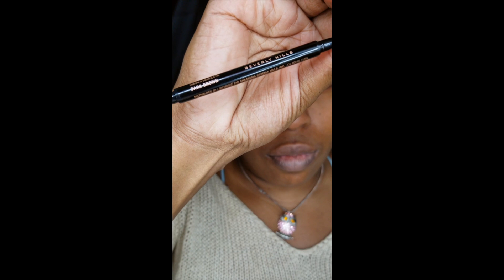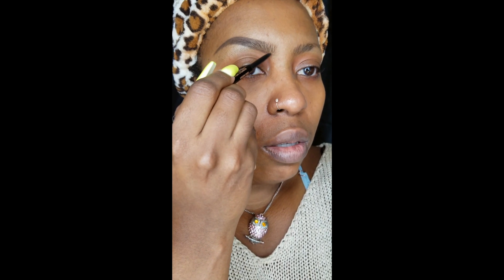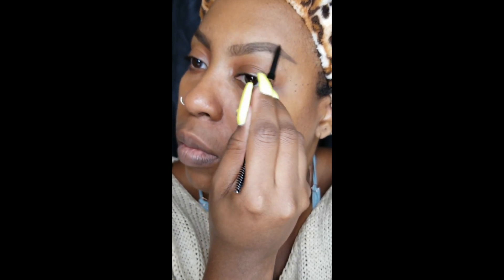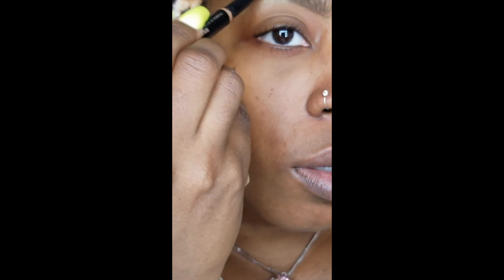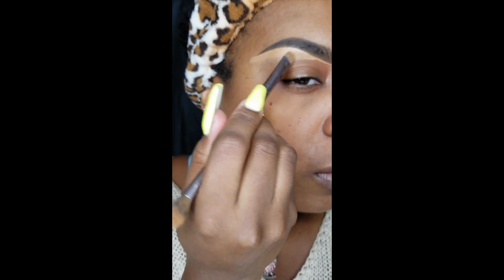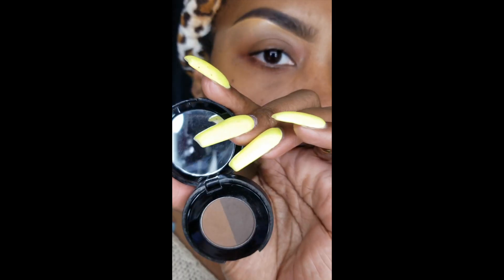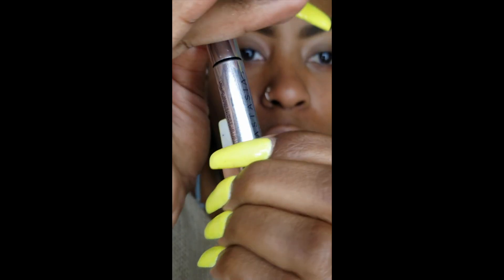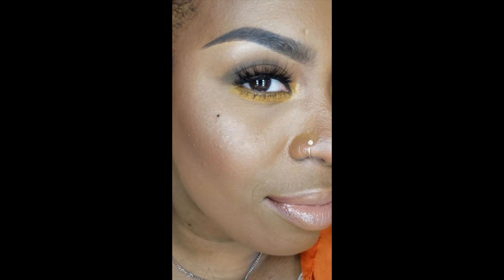Your Brows are Trash! - Anastasia Beverly Hills Brows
Products Used:

ABH Brow Whiz Dark Brown
ABH Brow definer in Ebony
ABH Brow Powder duo in choclate
ABH Brow gel
Lancome teint idole - camouflage concealer

Thank you for your continued support, subscription and viewership!

Dodolashes.com Super affordable, reusable lashes

Amazon Storefront: Shopaholics Only😜

DSW (Designer Shoe Warehouse) Ambassador
Use my link and shop and I'll earn points while you young earn too! 😜